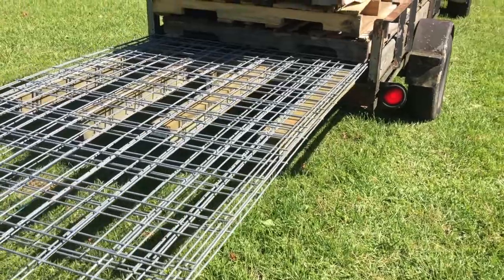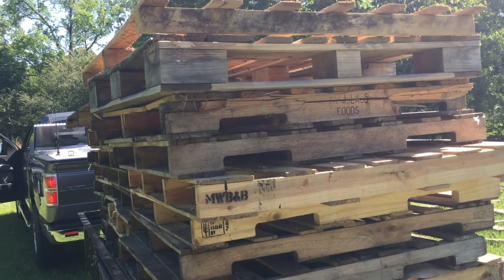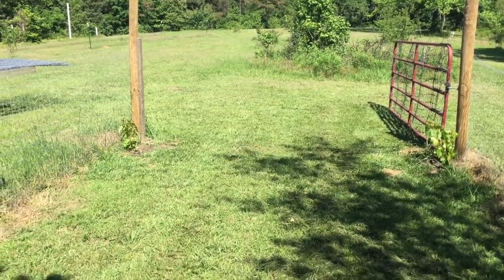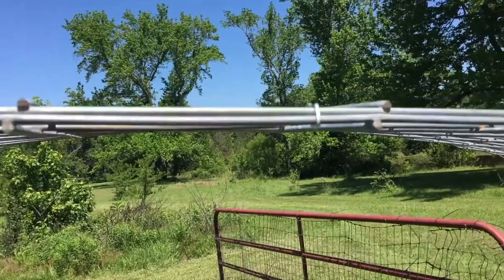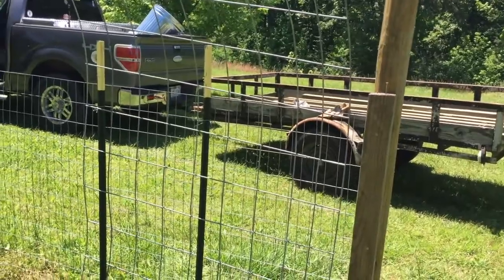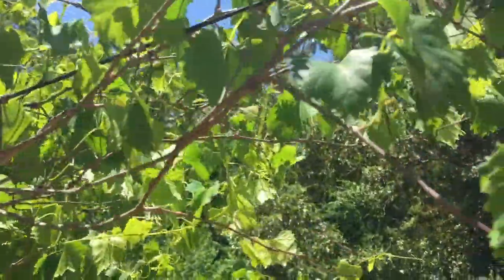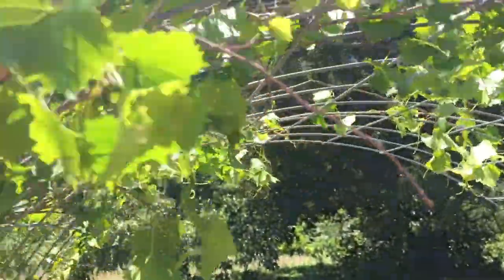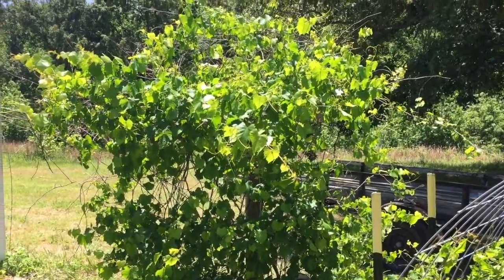Cattle Panel Grape Arbors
After watching J&J Acres and Daddykirbs Farm put together some grape arbors from cattle panels, I decided to go ahead and make some of my own. I had to change things up a bit since I had a larger span to cover.